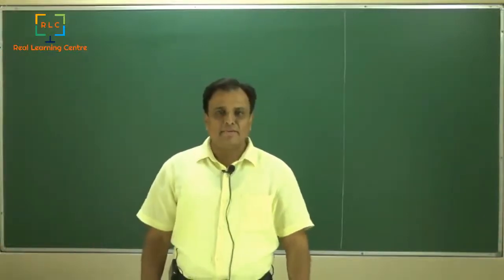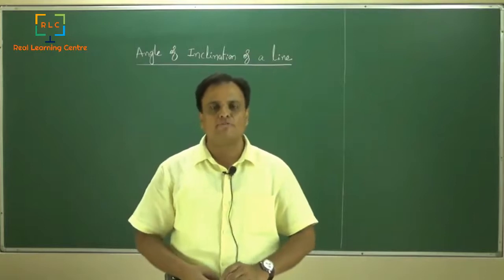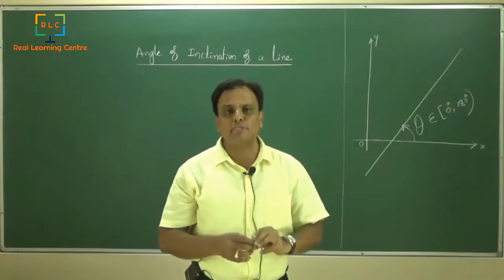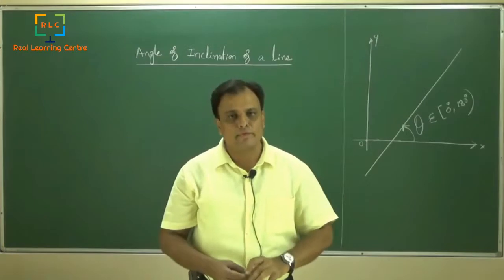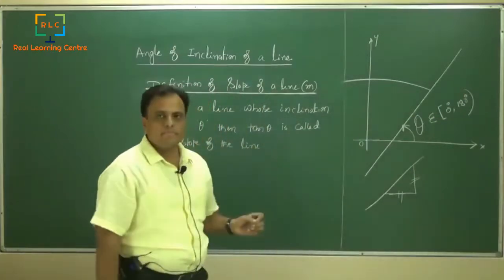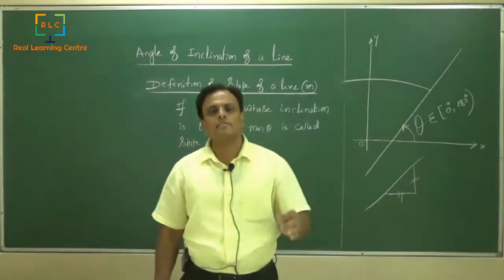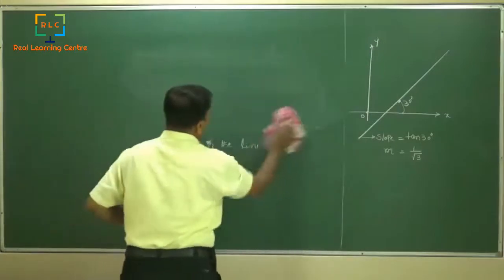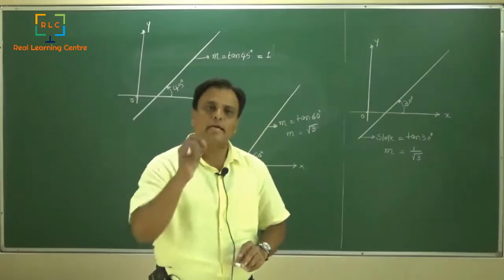Straight Lines | Class 11 |Mathematics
Straight lines for Class 11